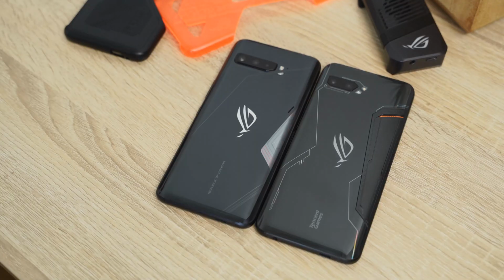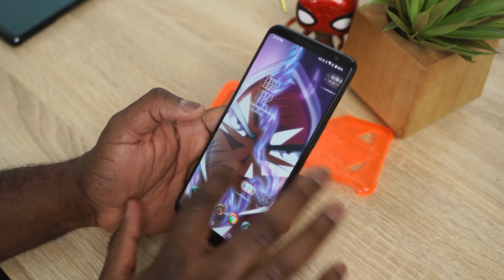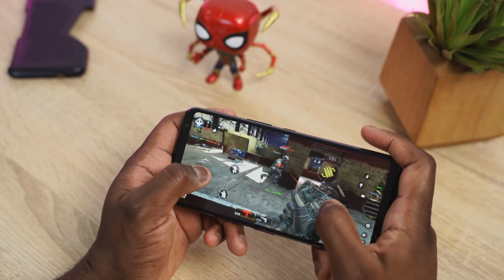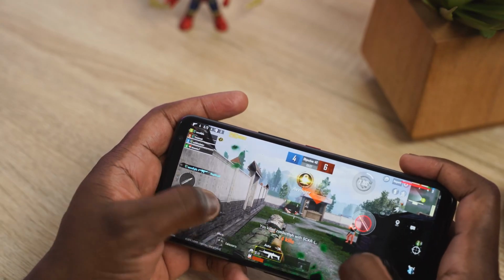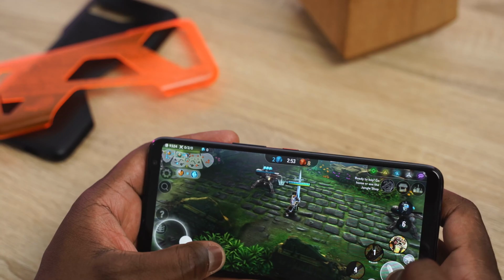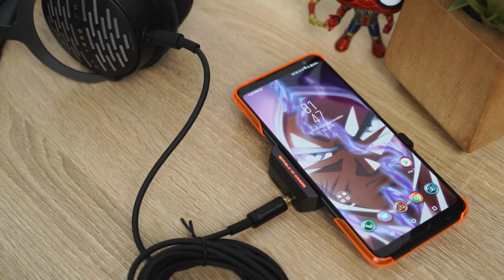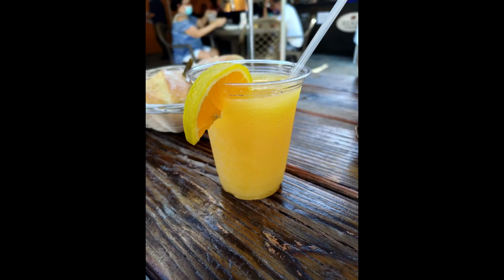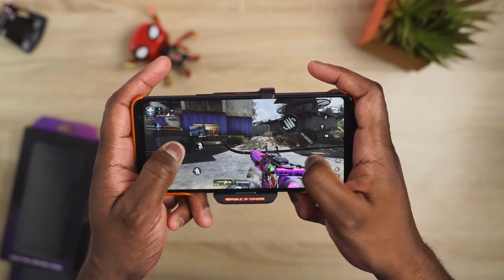ASUS ROG Phone 3 - GAME CHANGER?? 🔥🔥